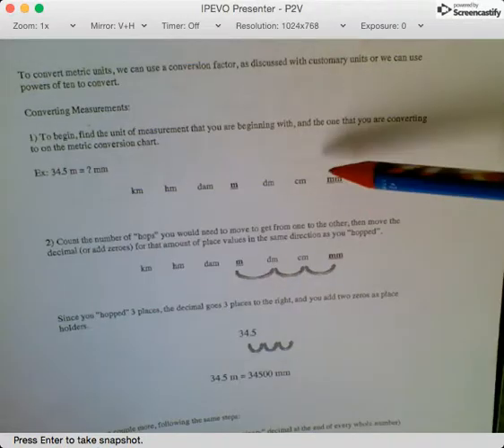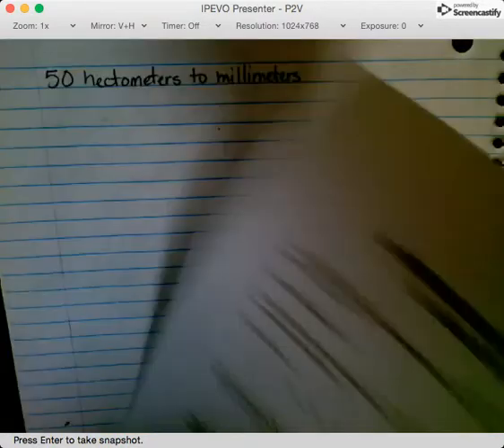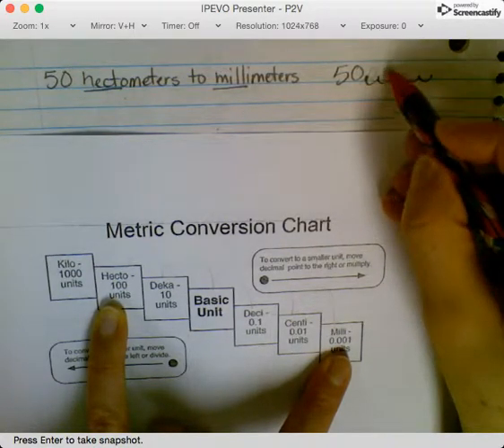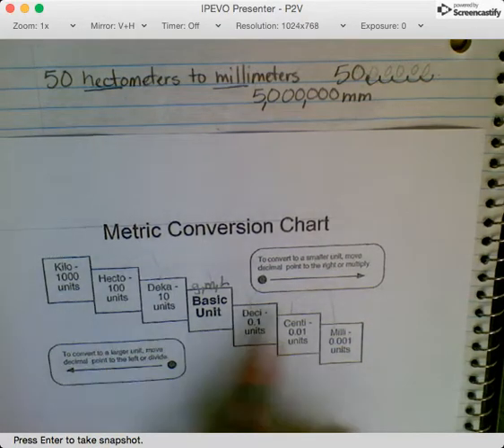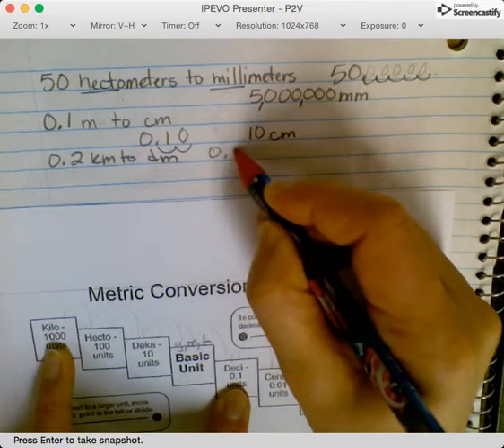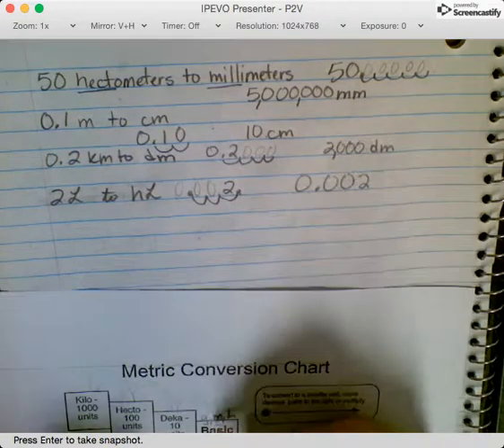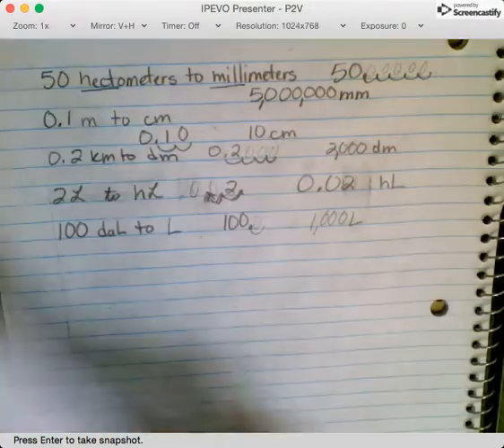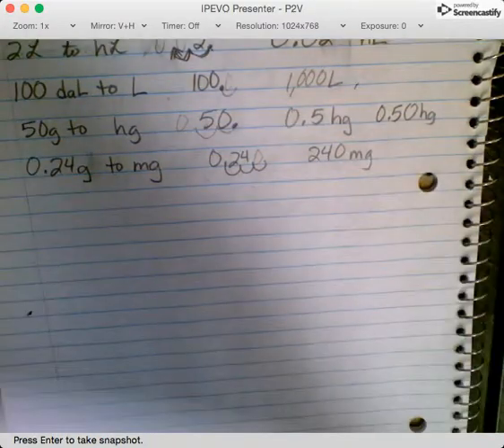Converting Metric Units with Powers of Ten (moving the decimal)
This video describes the process of converting metric units using powers of ten by moving the decimal and/or adding zeros.